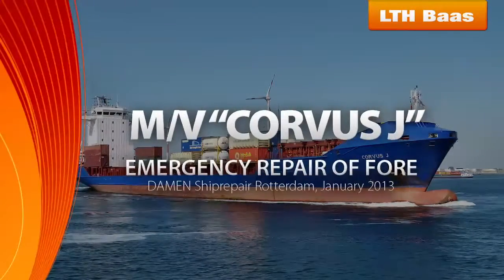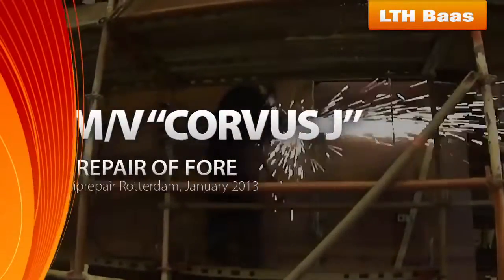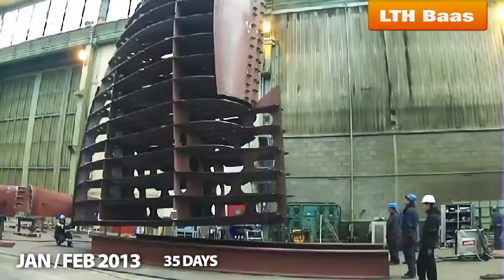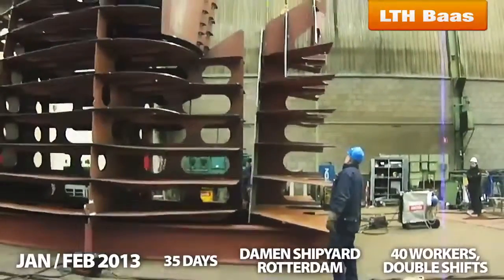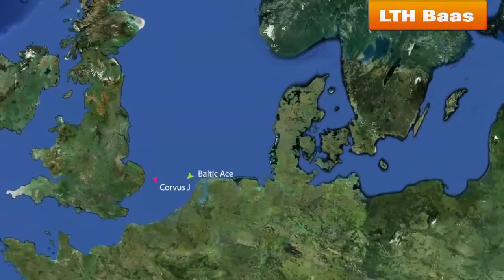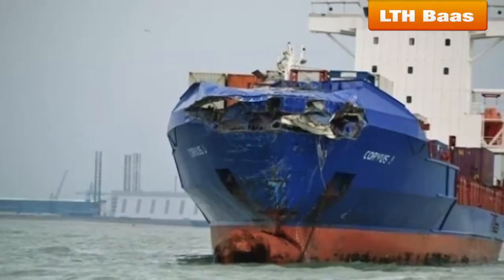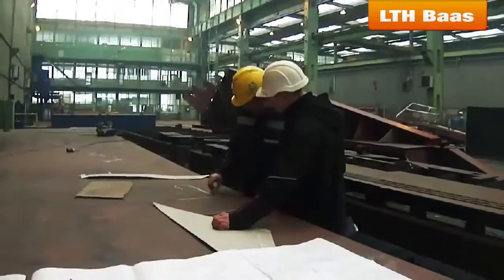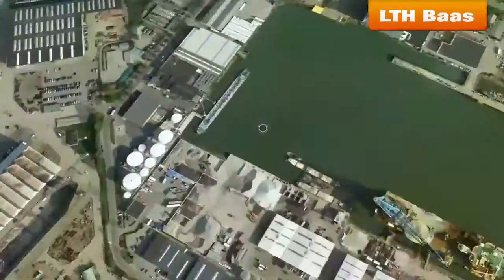Emergency repair of container ship "Corvus J" by LTH-Baas AS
Project: Emergency repairs of container ship bulbous bow "fore"
Scope of works: professional marine construction, cropping and renewal of deck, upgraded bulbous section weighting aprox. 40 tons, spreadhood construction of 20 Tons of steel, welding and steel structural work, activation of emergency repair team
Location: Rotterdam Shipyard
Ship repairer: LTH-Baas AS [Estonia]